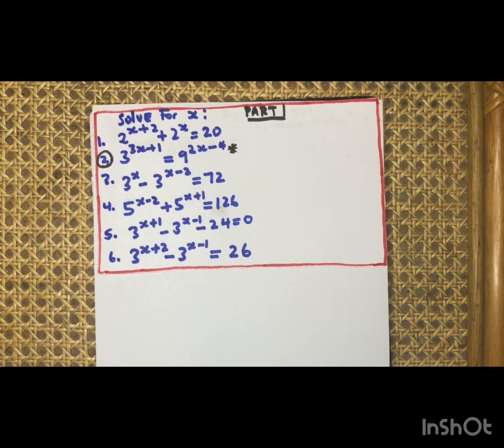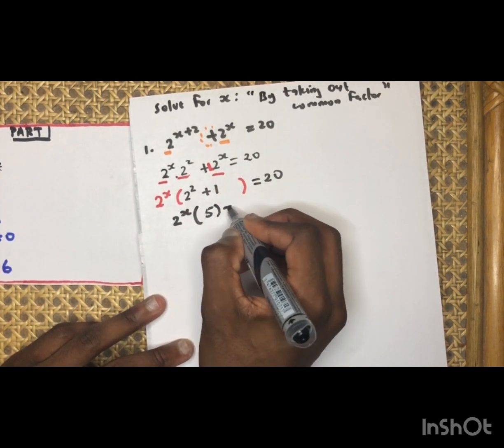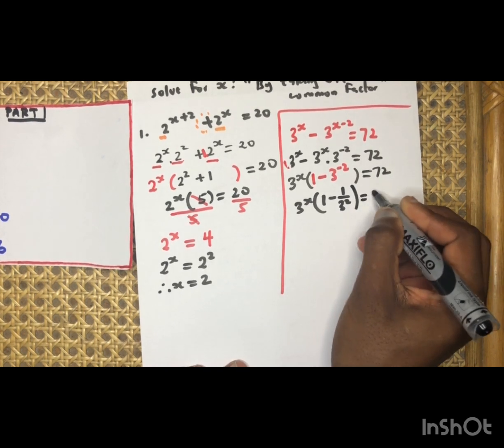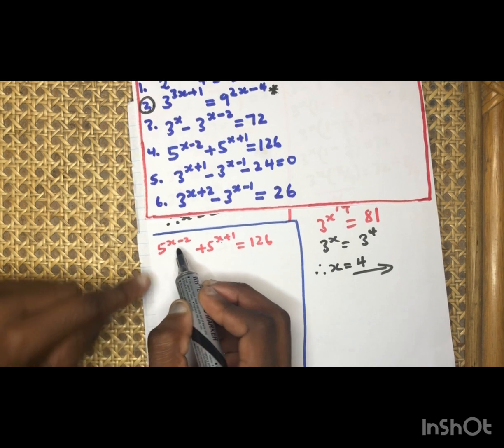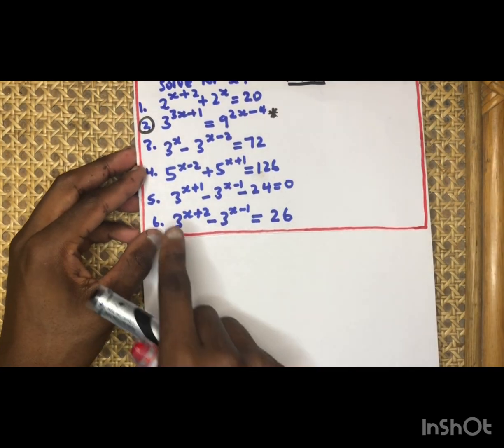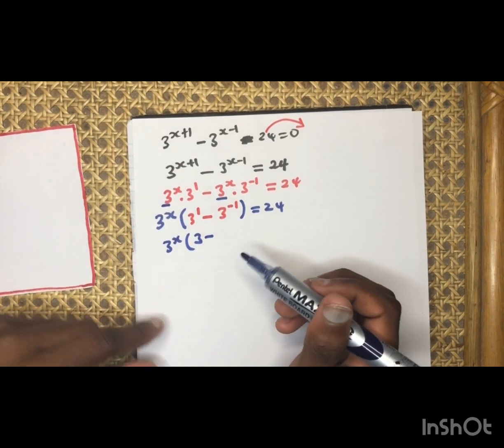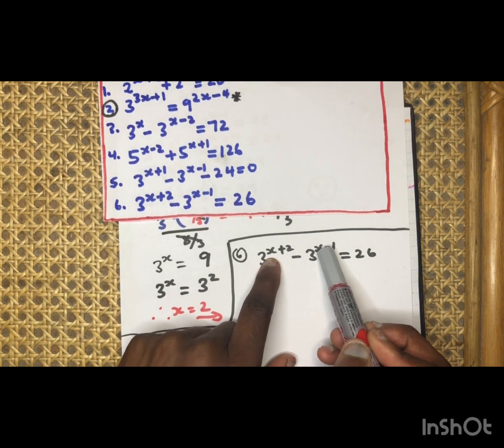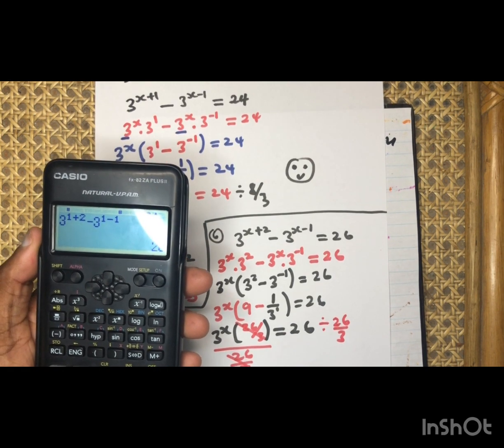Grade_11 Exponential Equations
Solving for x BY TAKING OUT THE COMMON FACTOR.